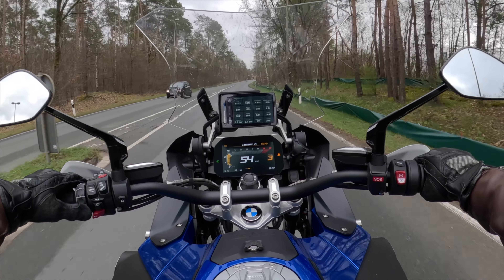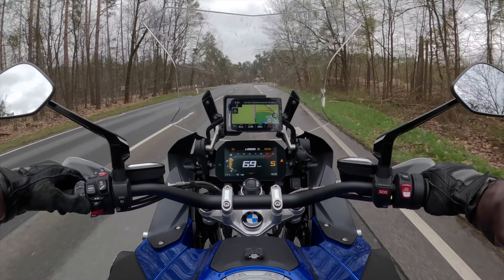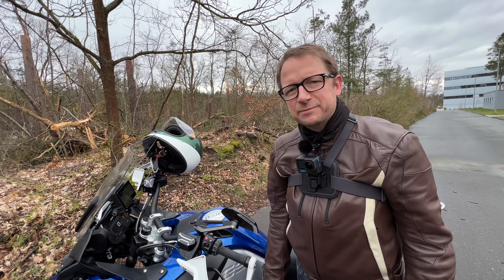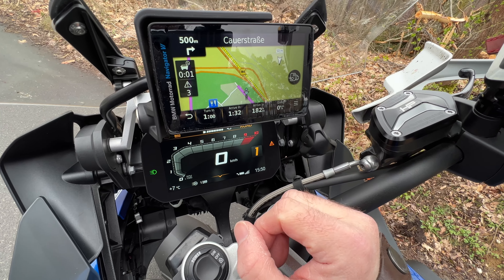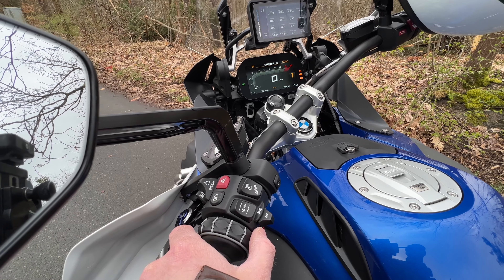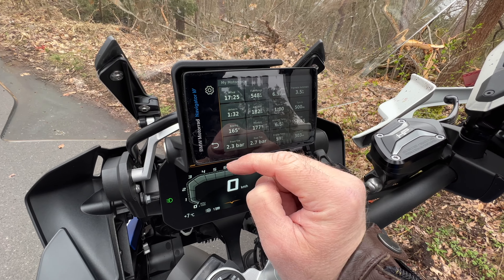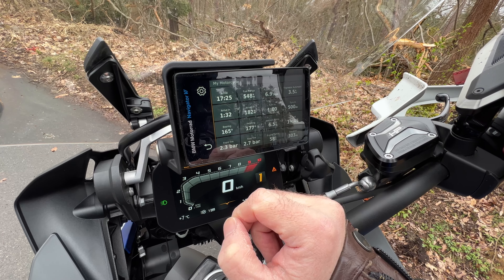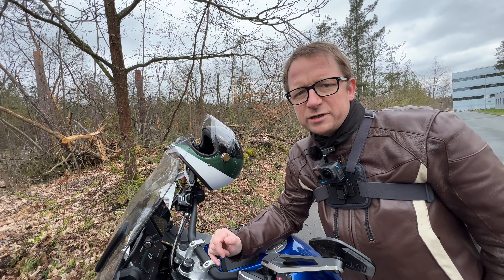Ep 12 Getting Your Garmin Organized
Episode 12

Did you ever wonder which data to display on the different fields of your Garmin?
In this video I will show you how I have set up my device.

Whats next? In spring, I am going to take you on a roadtrip with me through the beautiful cities of Bavaria, Germany. Keep the shiny side up!

I use the following equipment to record and edit my VLOGs:
MacBook Pro M2 Max 64GB
GoPro HD Hero 11 cameras
GoPro Max Lens Mod for wider angle view (this really improves your footage!)
GoPro Dual-Charger + 2 Enduro-Batteries (super helpful!)
Rode Lavalier microphone for shots and in helmet audio
RODE Wireless Go II dual channel radio mics (for shots and in-helmet audio)
Anker Power Bank (to power my SoundDevices)
Sound Devices MixPre-3 II Audio Recorder-Mixer
Sennheiser ME66 & MKE 600 for on-site shots
Shure SM7B for talking head shots

My BMW Motorrad motorcycles are:
BMW R1250GS Adventure (2019)
BMW R18 (2021)
BMW R Nine T (2022)

We just started in December 2022. We produce high quality motorcycle movies.

Please note, I am not a professional expert on motorcycles but very enthusiastic.
Everything you see on my channel is only my opinion on the subject at hand and, yes, I could be wrong. The main purpose of my videos is intended as entertainment.